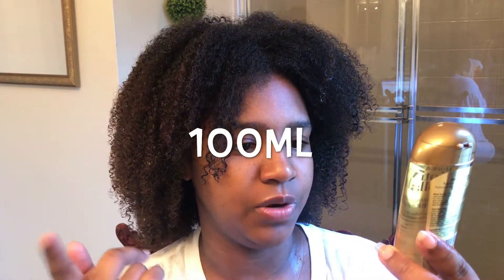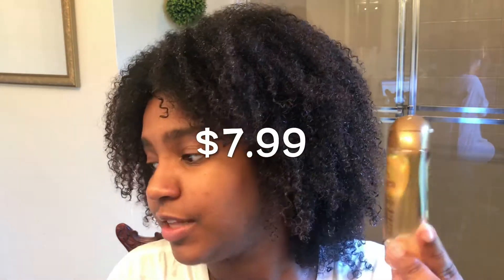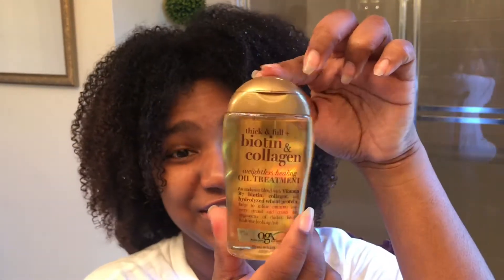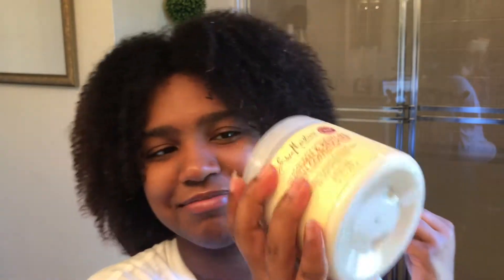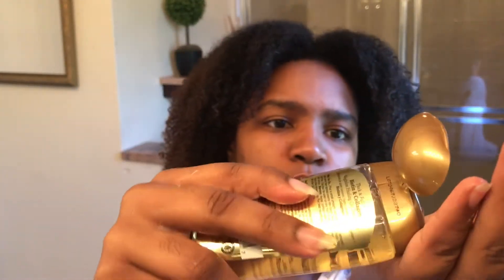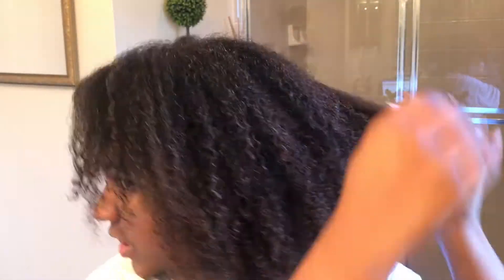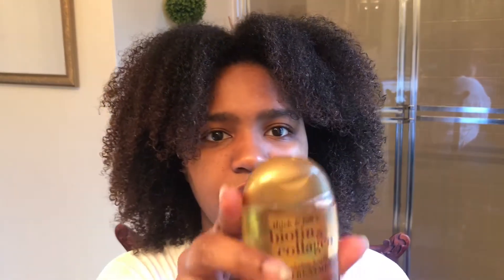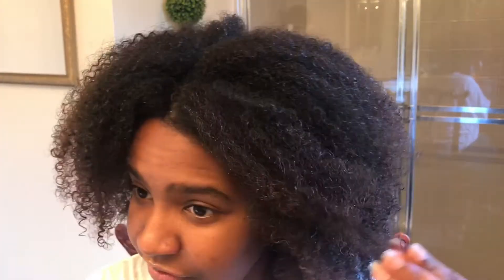OGX Biotin & Collagen Healing Oil Treatment REVIEW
Hola Beauties! I hope you guys are having a great day! I hope I can help someone out with this review of the OGX Thick & Full Biotin & Collagen Weightless Healing Oil Treatment *Phew* (that is a long name). I purchased it from Walmart for $5.99. The price varies where ever you go. I'm going to leave a link to the product below. It's going to be off of Ulta's website. Besitos!